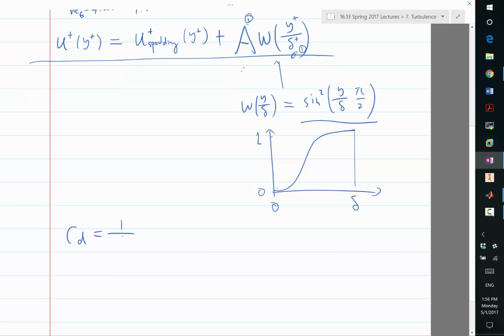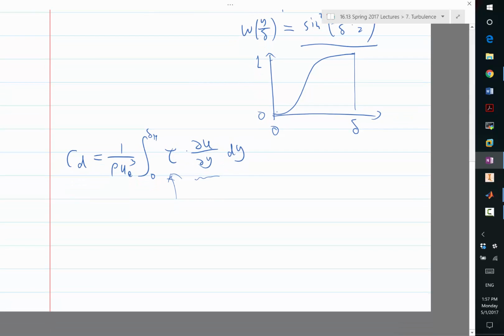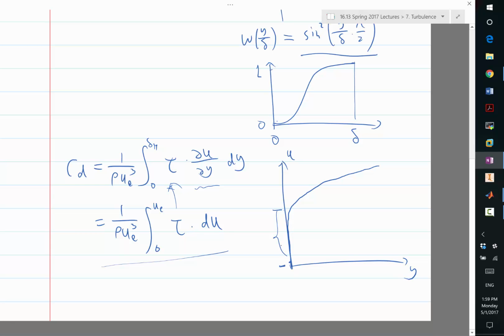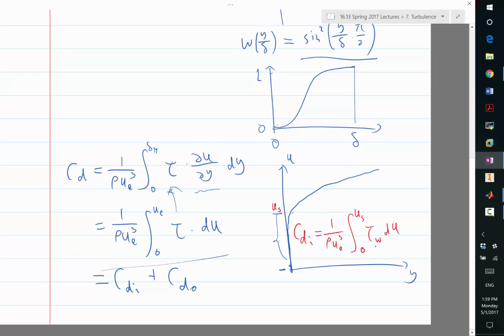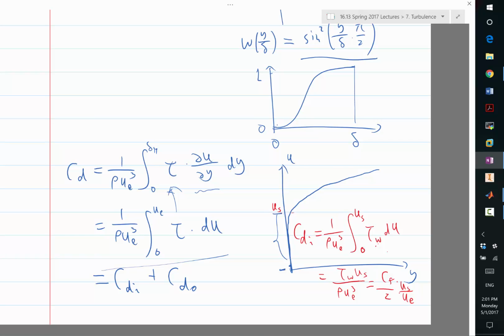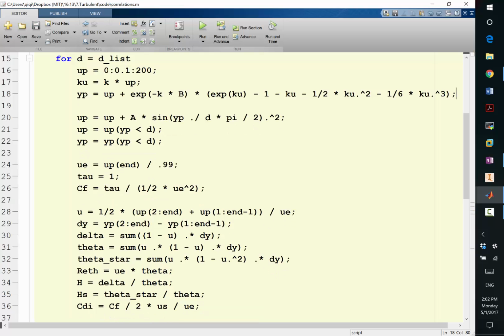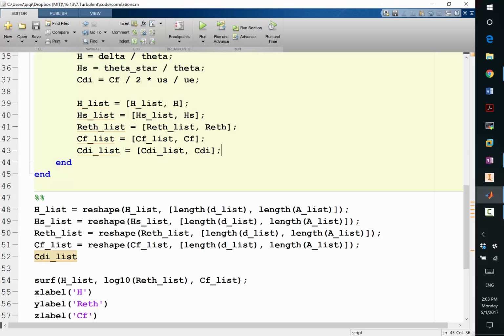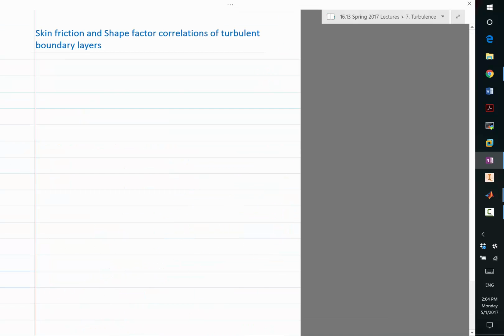Turbulent boundary layer closure modeling -- dissipation in the inner layer